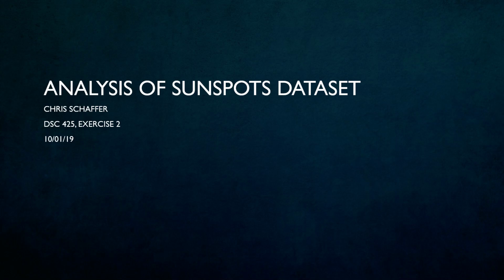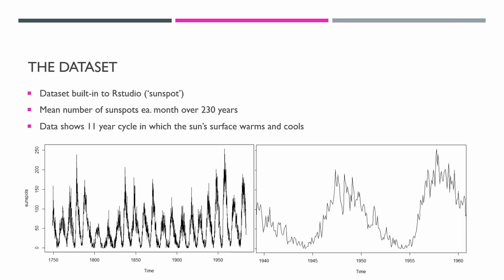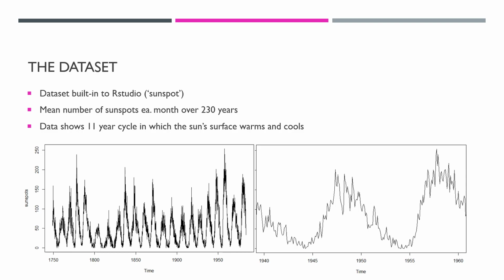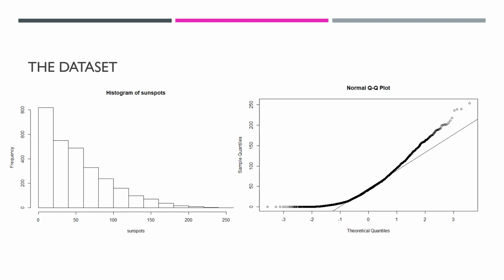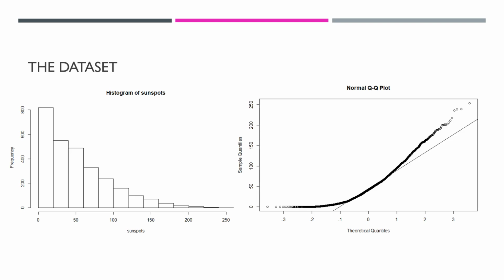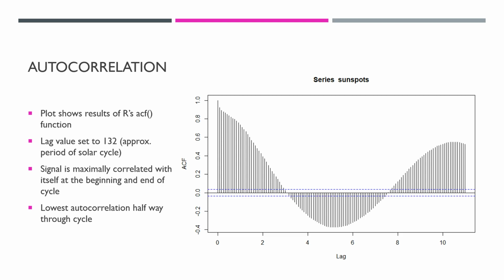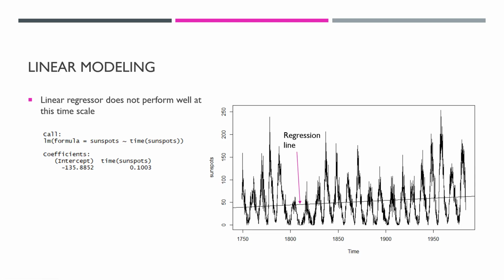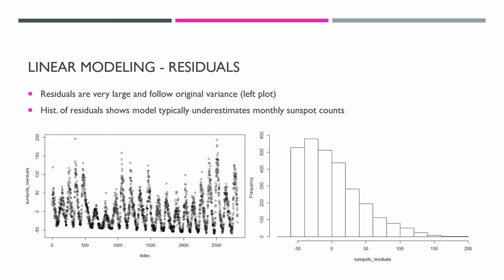dsc425 hw2 chris schaffer rec